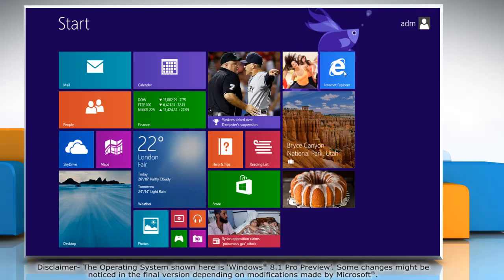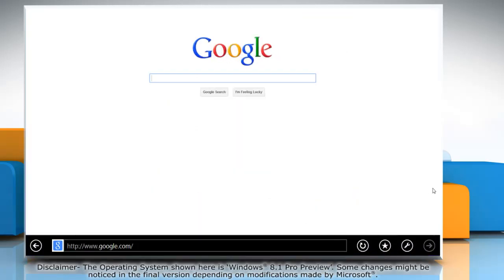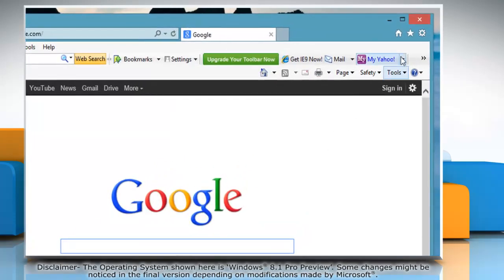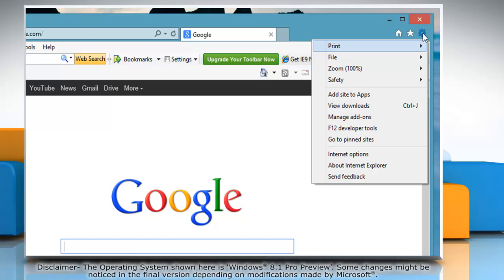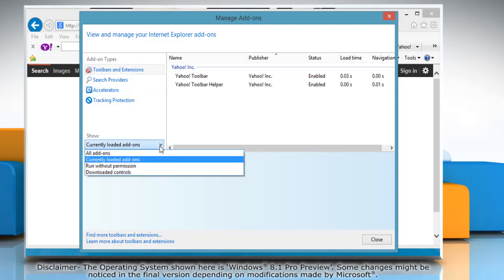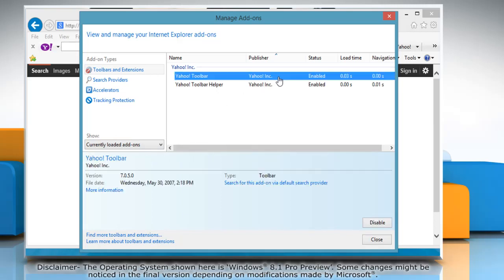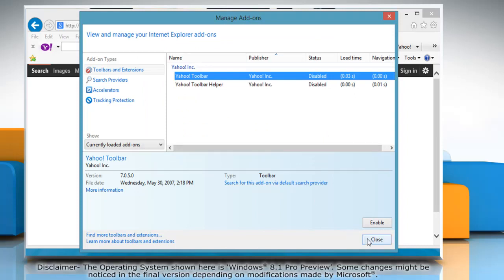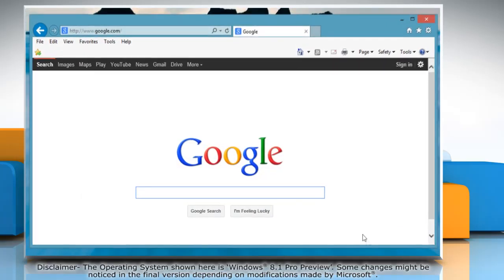How to disable Add-ons in Internet Explorer® 11 in Windows® 8.1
Want to disable add-ons in Internet Explorer® 11 on a Windows® 8.1 PC? Watch this video and follow the steps.